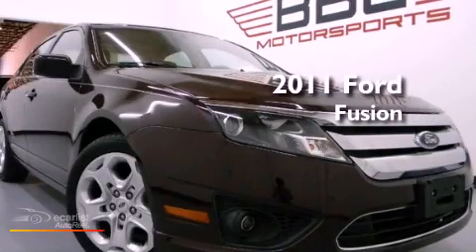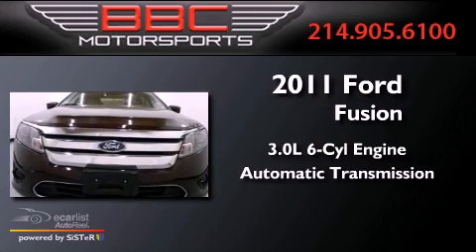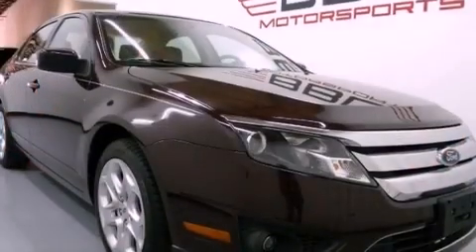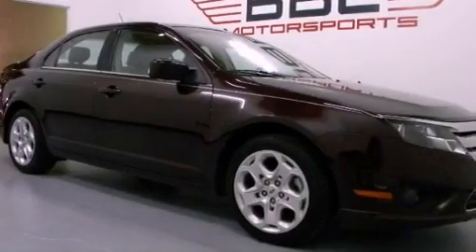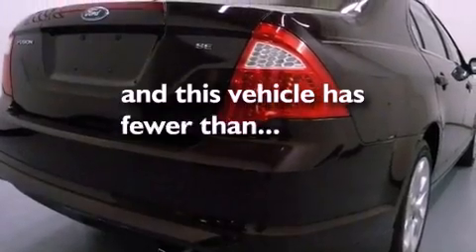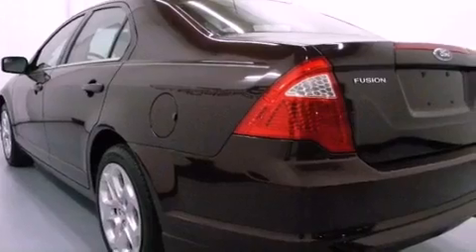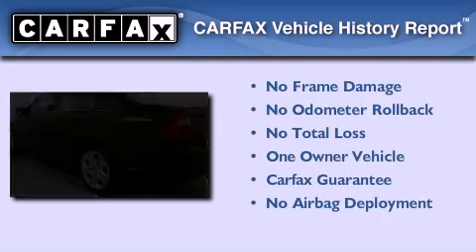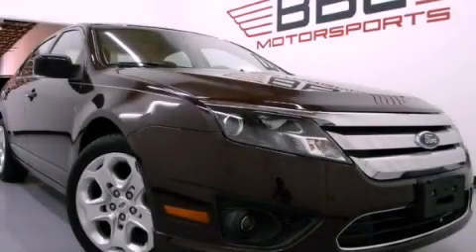Preowned 2011 Ford Fusion Dallas TX 75207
Year : 2011
 Make : Ford
 Model : Fusion
 Engine : 3.0L 24V V6 DURATEC FLEX FUEL ENGINE
 Trans . : Automatic
 Exterior : Burgundy
 Miles : 32,120
 Interior : Gray